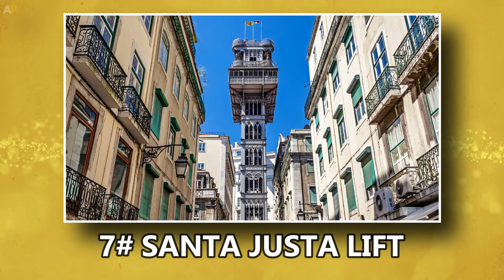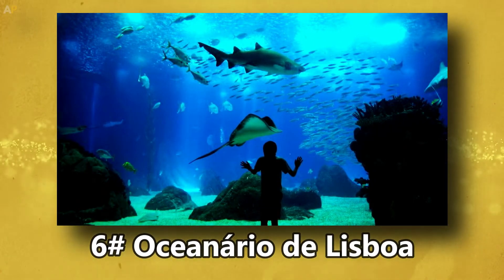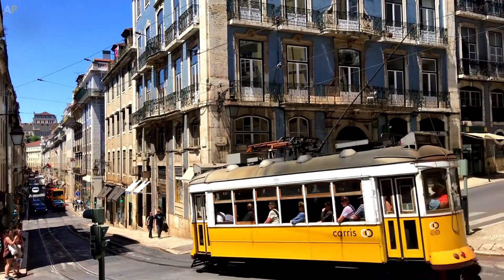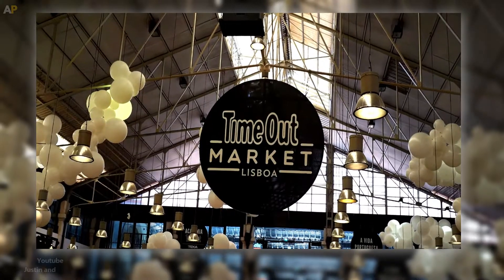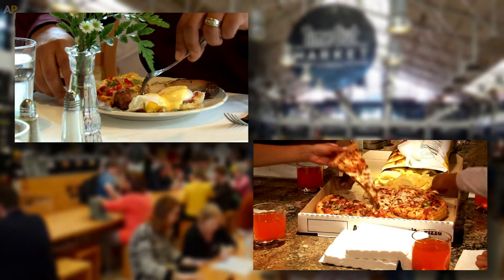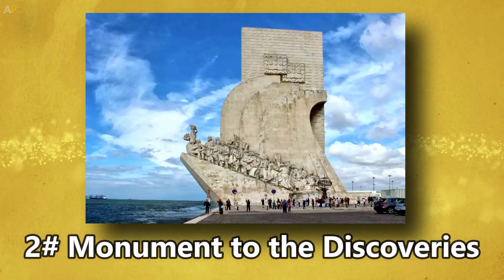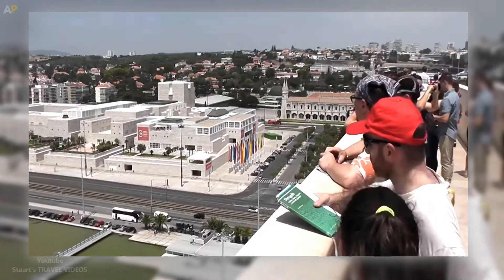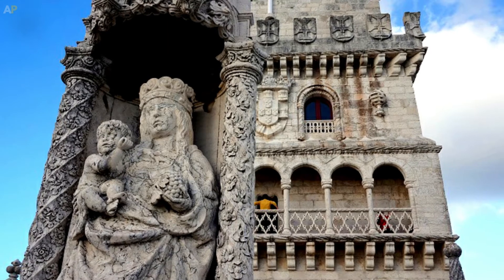Top 7 Best Things To Do In Lisbon Portugal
Lisbon, the capital of Portugal, is one of Europe's most beautiful and cosmopolitan cities. Lisbon is a lively, colourful place to visit. The city is blessed with a plethora of historical sites, world-class museums, and a lot of other fantastic things to do that can easily be fit into a single or multi-day itinerary. It is known for its sunny mood and warmth. You can roam through lush parks and gardens, the riverbank promenade, or the old quarter's winding lanes. Lisbon's hospitable nature and seductive appeal can rapidly win you over if you take things gently and unhurriedly, like the natives do. For ideas on the best places to visit while you're here, see our list of the top 7 Best tourist attractions in Lisbon.

Team AttractionPedia